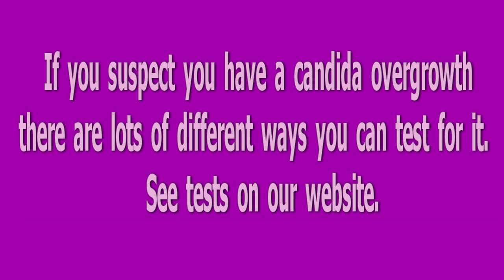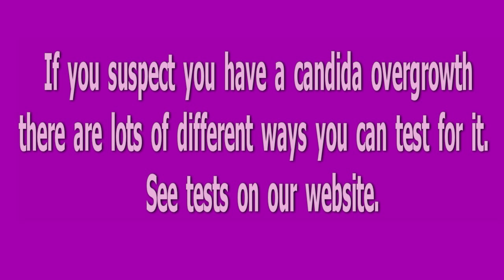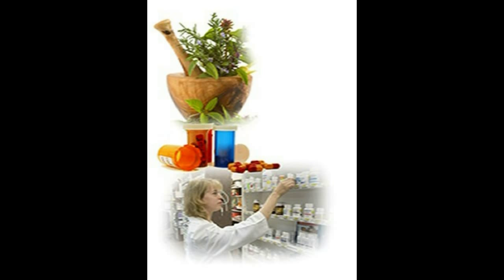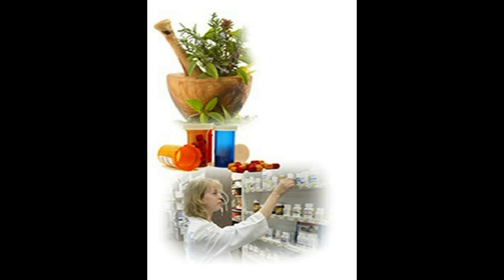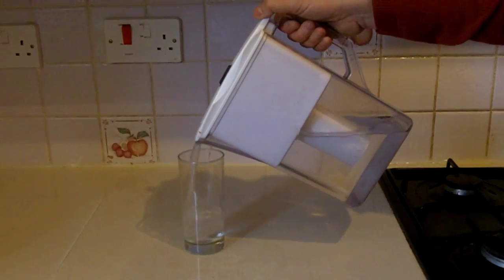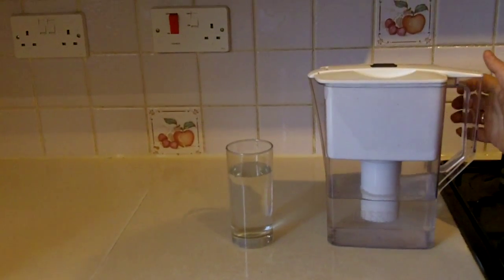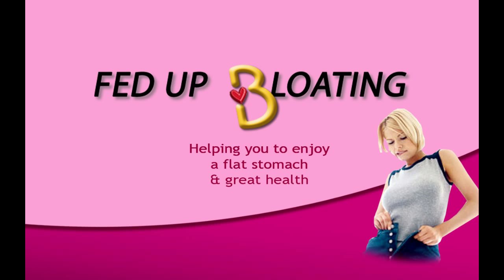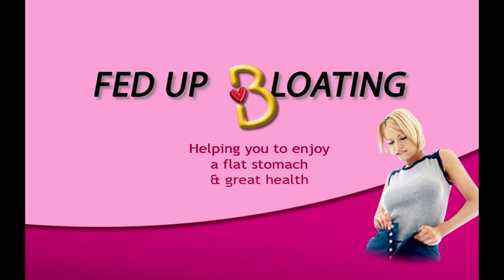Candida Spit Test from fedupbloating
A candida overgrowth can distroy your health and quality of life.  Take a candida spit test to find out if you may have a candida overgrowth.